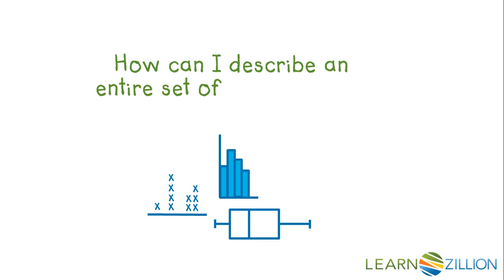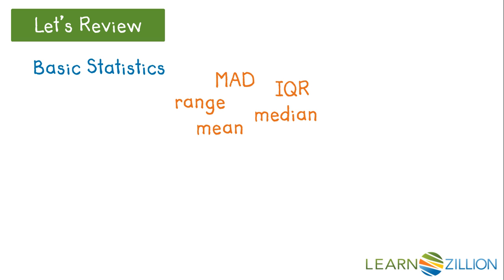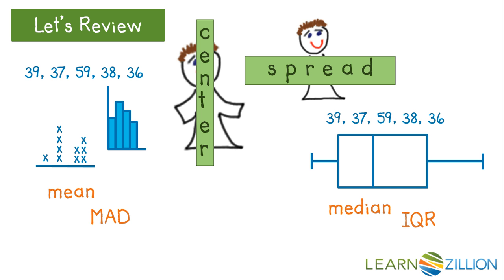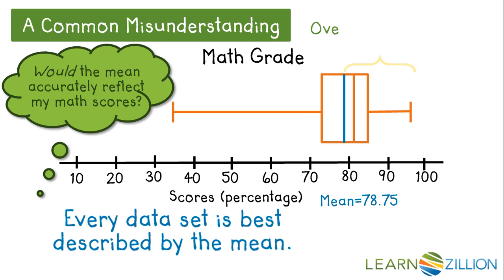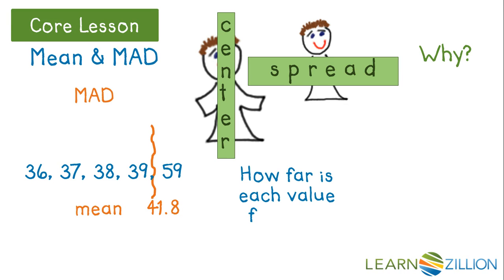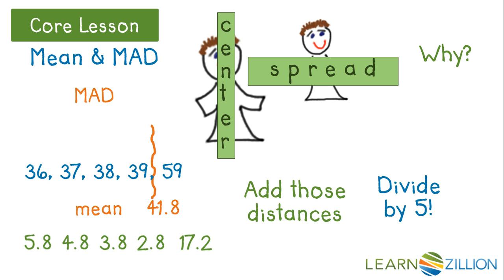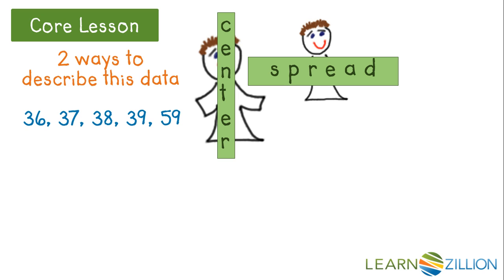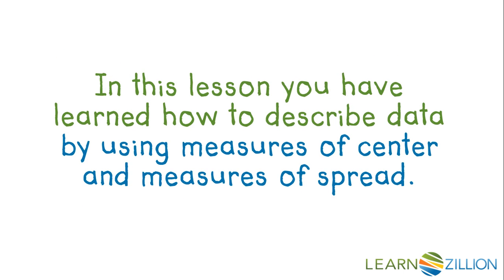Describe data using measures of center and spread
In this lesson you will learn to describe data by using measures of center and measures of spread.

ADDITIONAL MATERIALS

STANDARDS

CCSS.HSS-ID.A.2 Use statistics appropriate to the shape of the data distribution to compare center (median, mean) and spread (interquartile range, standard deviation) of two or more different data sets.

TEKS.S.3.D describe and model variability using population and sampling distributions.

TEKS.7.12.A compare two groups of numeric data using comparative dot plots or box plots by comparing their shapes, centers, and spreads;

TEKS.6.13.A interpret numeric data summarized in dot plots, stem-and-leaf plots, histograms, and box plots; and

TEKS.6.12.C summarize numeric data with numerical summaries, including the mean and median (measures of center) and the range and interquartile range (IQR) (measures of spread), and use these summaries to describe the center, spread, and shape of the data distribution; and

VA.DS.PS.1 The student will analyze graphical displays of univariate data, including dotplots, stemplots, boxplots, cumulative frequency graphs, and histograms, to identify and describe patterns and departures from patterns, using central tendency, spread, clusters, gaps, and outliers.

VA.PS.8.12.c compare and analyze two data sets using boxplots.

VA.DS.PS.2 The student will analyze numerical characteristics of univariate data sets to describe patterns and departures from patterns, using mean, median, mode, variance, standard deviation, interquartile range, range, and outliers.

FL.MAFS.912.S-ID.1.2 Use statistics appropriate to the shape of the data distribution to compare center (median, mean) and spread (interquartile range, standard deviation) of two or more different data sets.